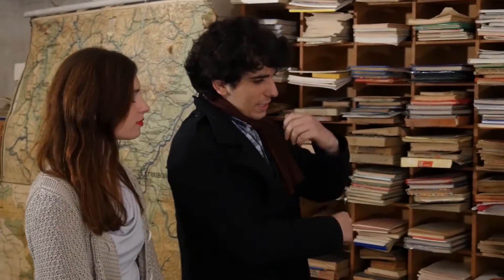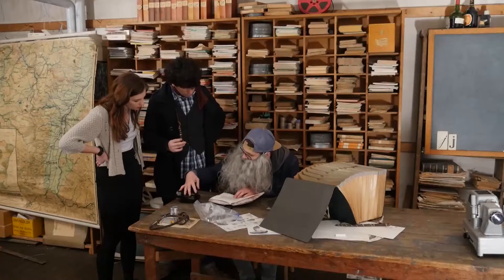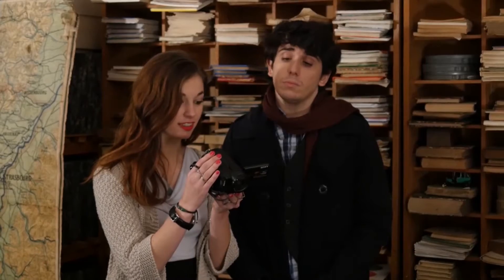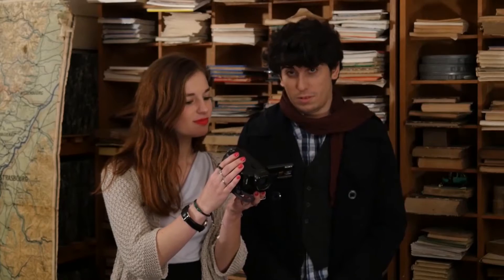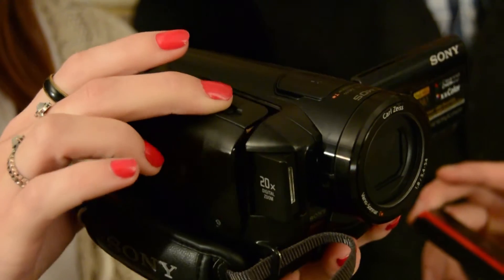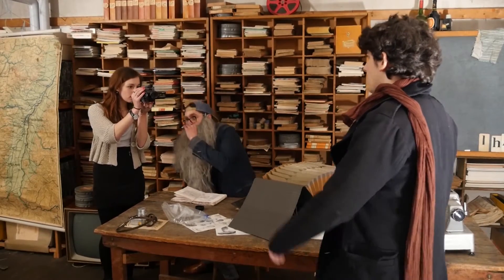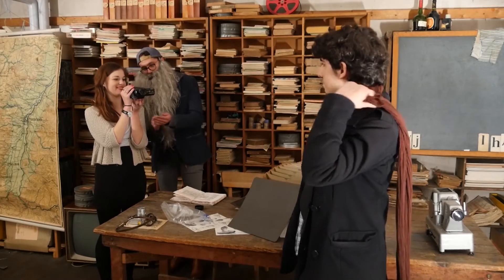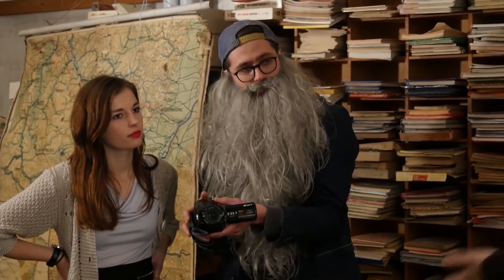Camera Obscura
Les enquêteurs de la brigade des "Détournements de l’Artisanat Moldu" retrouvent un étrange objet sur une scène de crime. Ils décident de se rendre au ministère français de la magie où un érudit des objets moldus pourra les renseigner.
Projet réalisé dans le cadre de mes études (DUT MMI)

Crédits musique (libre de droit)
Mistery - GoSoundtrack